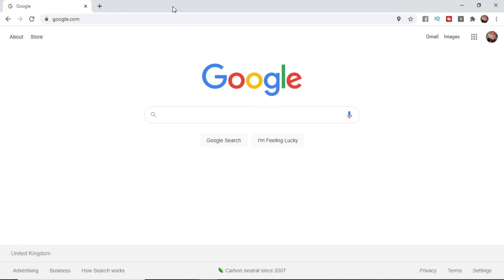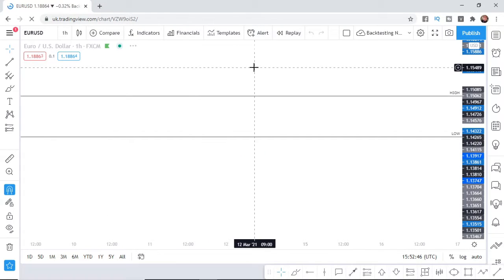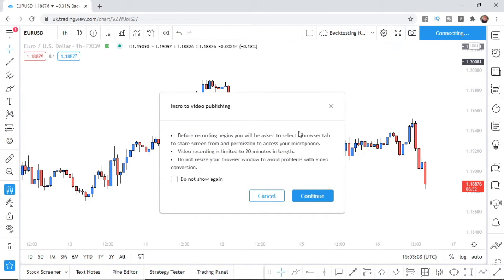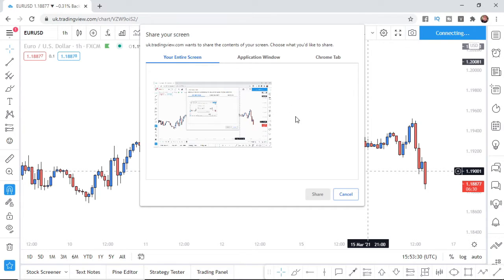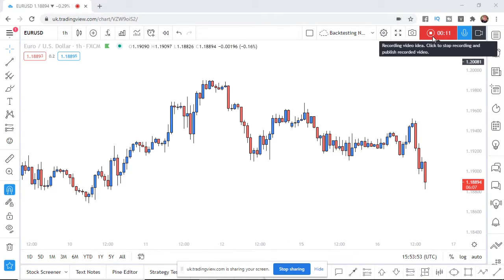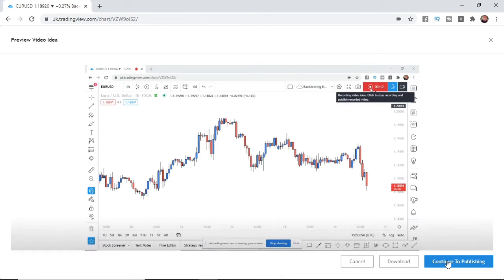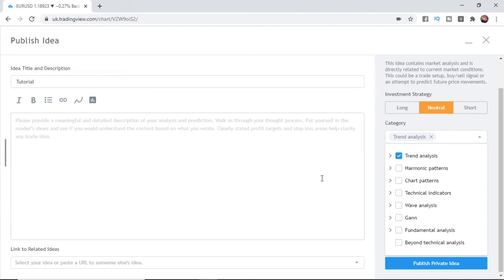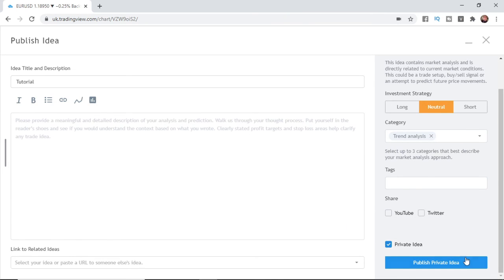How to Record Your Screen on Tradingview 2021 (No Download)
In this video, I show you How to Record Your Screen on Tradingview 2021 (No Download)

Steps to record your screen on Tradingview:

1) Open Tradingview
2) Open the chart you want to record
3) Click publish
4) Select record video idea
5) Start recording